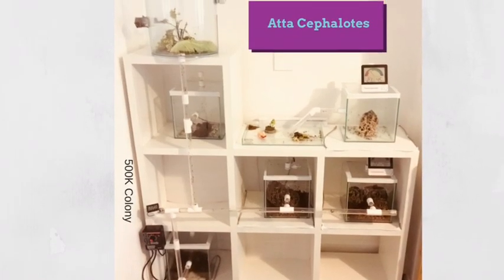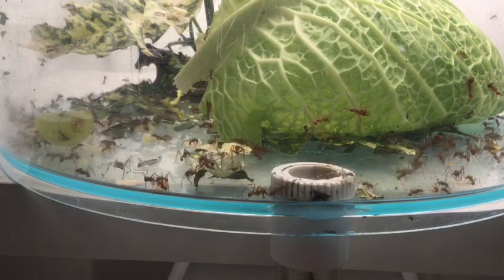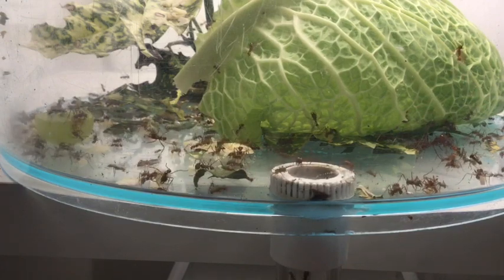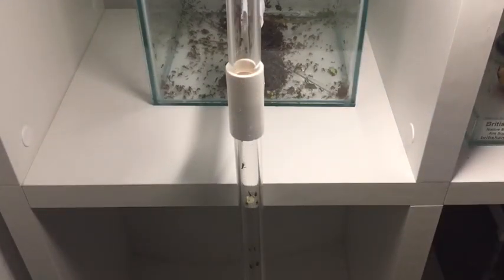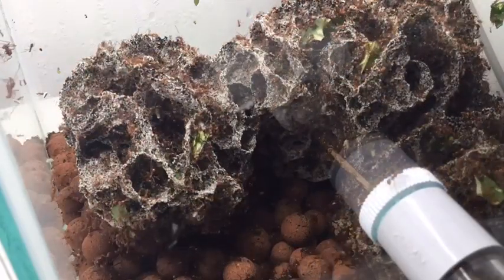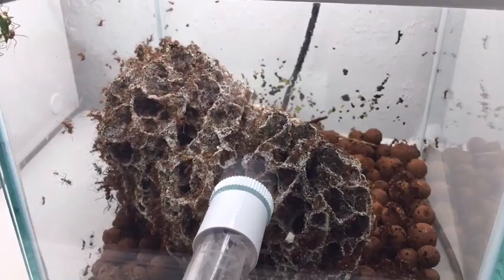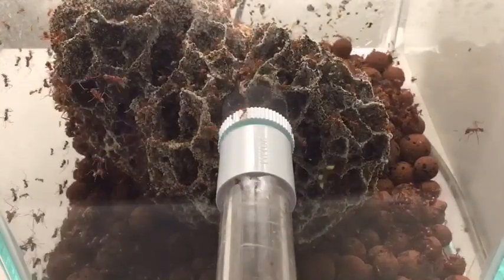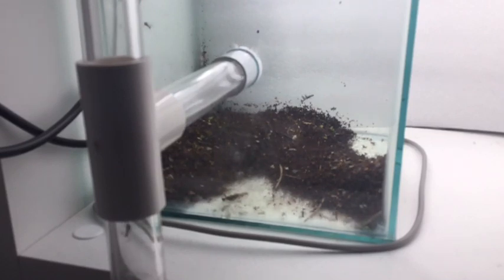Massive Leafcutter ant colony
Massive ant colony, atta cephalotes, indoor colony grown in the UK, 4 years old although recently downsized and now in new housing.